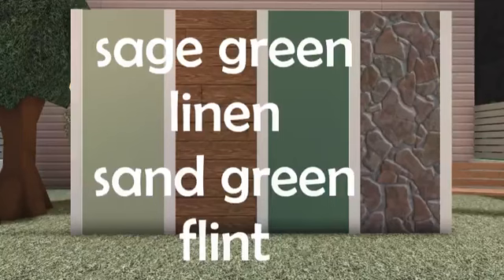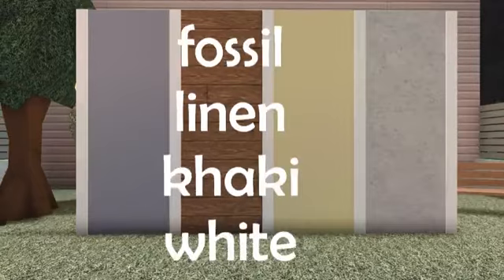summer color schemes for your bloxburg builds! I roblox bloxburg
intro credits: me!

commonly asked questions:

q: what gamepasses?
a: if it's not a 'no gamepass home' then i'll be using multiple floors and advanced placement!

q: how do you make your intros?
a: blender and roblox studio!

q: what do you edit/record with?
a: i use an editor and recorder i found on my laptop! editor: video editor.

q: do you accept friend requests?
a: sadly i do not! sometimes i may add a few people when i would like to socialize.

a: i do not donate and i find it highly disrespectful when people ask.

(have any other questions? drop them in the comment sections! always active.)
much love, liyaz